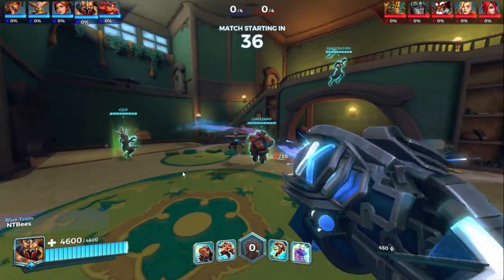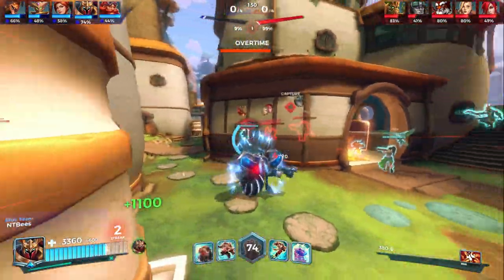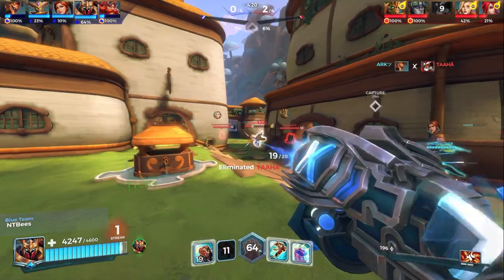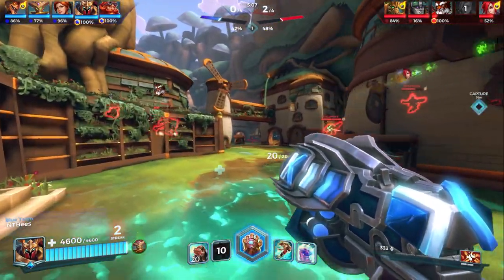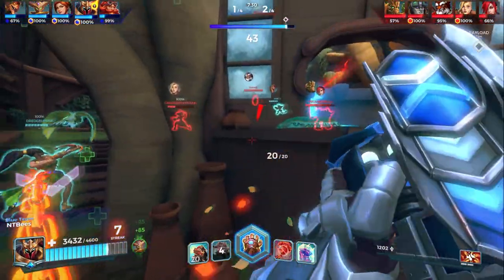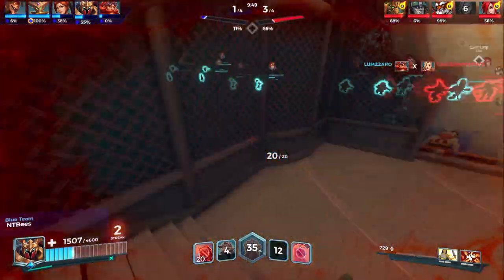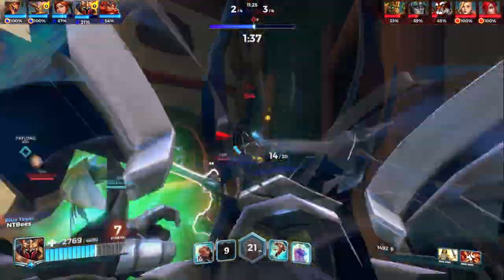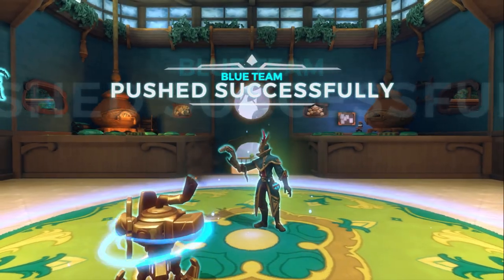Carry Ranked Matches With Khan | Khan Storm of Bullets - Paladins Coach Bees